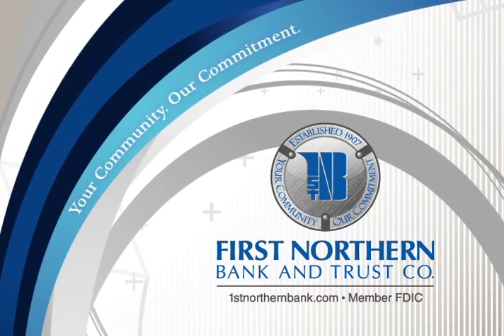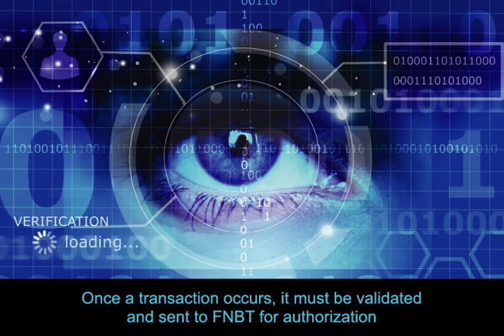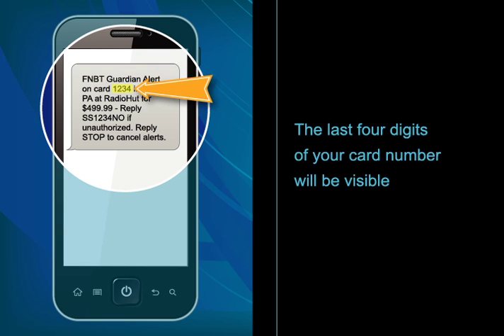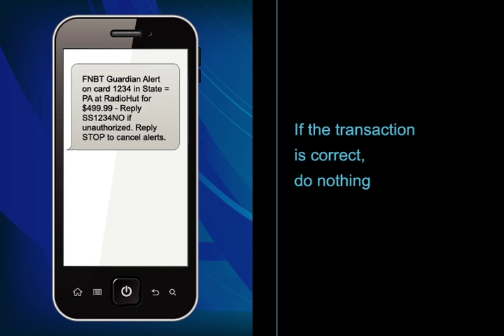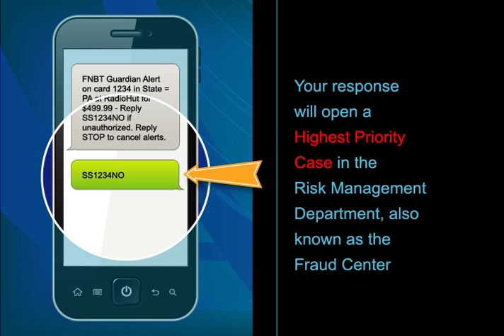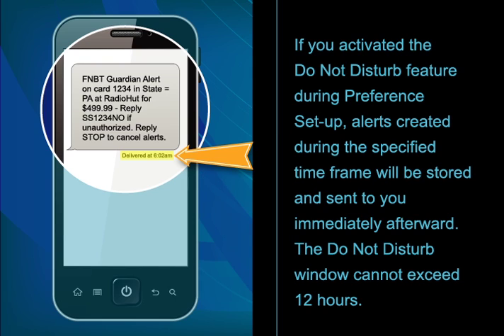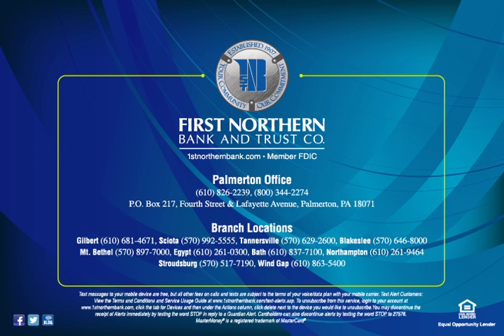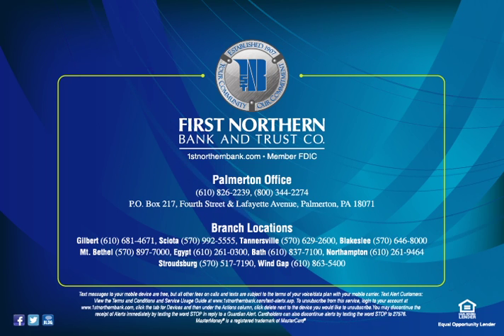First Northern Bank and Trust - Learn About Text Alerts Video Overview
Watch this video for an overview of the Text Alert Program from First Northern Bank and Trust, headquartered in Palmerton, Pennsylvania.

After enrolling in the program, you will receive Text Alerts for International Transactions (when an approved authorization originates outside of the U.S.), Transactions over the Dollar Limit and Transactions over the Transaction Limit.

Once a transaction occurs, it must be validated and sent to First Northern Bank and Trust for authorization.

If the transaction triggers an alarm, a text alert will be sent to your mobile device.

Review the information and decide if the transaction is correct.

When reviewing the text message, look carefully at these four pieces of information.

The bank will be identified as FNBT.

The last four digits of your card number will be visible.

The text will identify the location of the transaction (the merchant or ATM location).

You will see the amount of the transaction.

The word Reply will be followed by an identification code unique to this specific transaction.

If the transaction is correct, do nothing.

If you do not recognize the transaction, immediately reply to the text with the unique code.

You must reply with the code and only the code. If you reply with other language, the system will ignore the message.

Although you have up to 12 hours to reply, a quick response is appreciated.

Your response will open a Highest Priority Case in the Risk Management Department, also known as the Fraud Center.

An analyst will review the information and place a block on your card. Then, you will receive a confirmation text noting that the card has been blocked.

When you receive this confirmation text, call our ATM Department to get a new MasterMoney® Card.

If you activated the Do Not Disturb feature during Preference Set-up, alerts created during the specified time frame will be stored and sent to you immediately afterward. The Do Not Disturb window cannot exceed 12 hours.

To stop receiving alerts, reply STOP anytime. This will remove the service from your mobile device.

First Northern Bank and Trust Co., originally chartered in 1907, continues to grow and prosper throughout Northeastern Pennsylvania, with eleven branches to serve your needs:

Text messages to your mobile device are free, but all other fees on calls and texts are subject to the terms of your voice/data plan with your mobile carrier.

Text Alert Customers: View the Terms and Conditions and Service Usage Guide To unsubscribe from this service, login to your account click the tab for Devices and then under the Actions column, click delete next to the device you would like to unsubscribe.You may discontinue the receipt of Alerts immediately by texting the word STOP in reply to a Guardian Alert. Cardholders can also discontinue alerts by texting the word STOP to 27576.

MasterMoney® is a registered trademark of MasterCard®